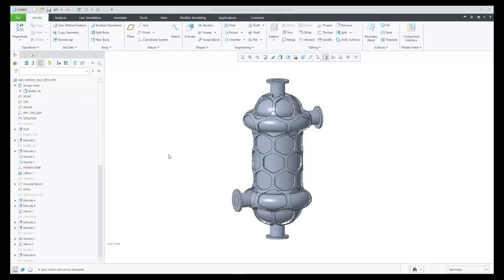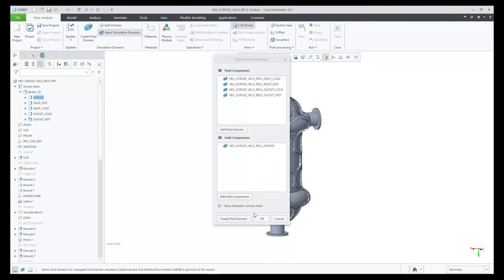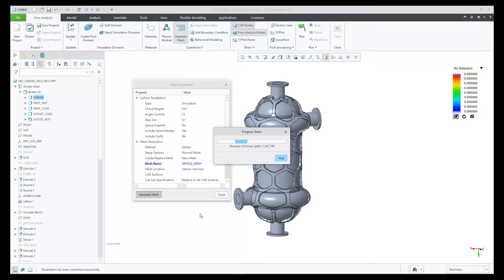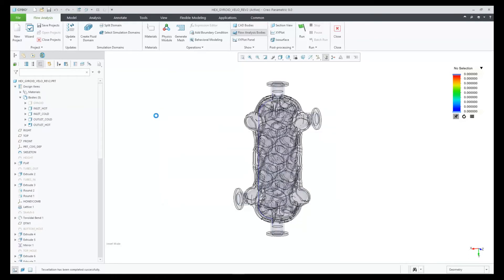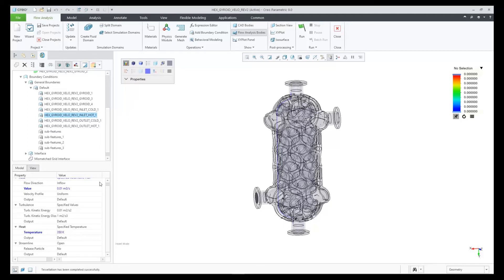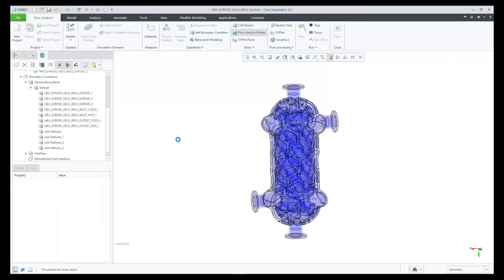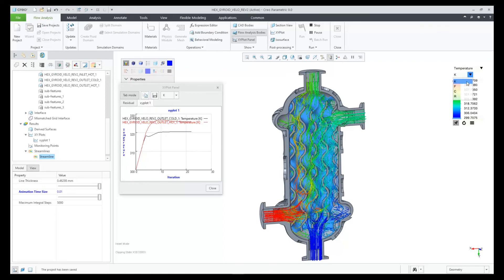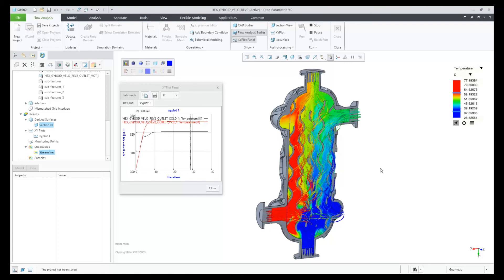Creo Flow Analysis Supports Lattice Geometry | Creo 9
In Creo 9, Creo Flow Analysis now supports geometry created using the lattice feature in Creo. All gyroid and lattice geometry can now be used to define very complex fluid bodies and used in computational fluid dynamics. Select "Include Hybrid Bodies" to Yes in Mesh Generation.
This now allows for projects using lattices, such as those you plan to additively manufacture, to be fully solved by Creo Flow Analysis.